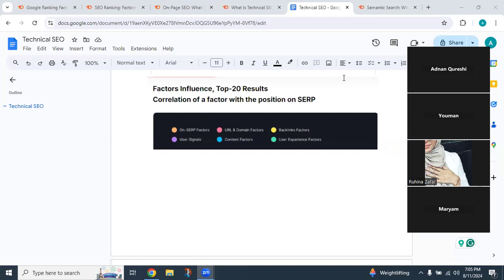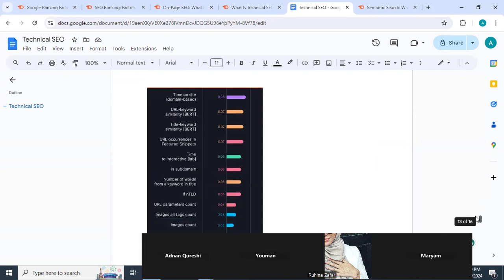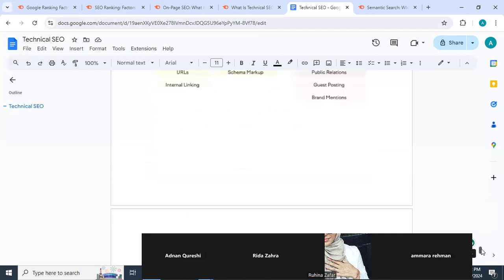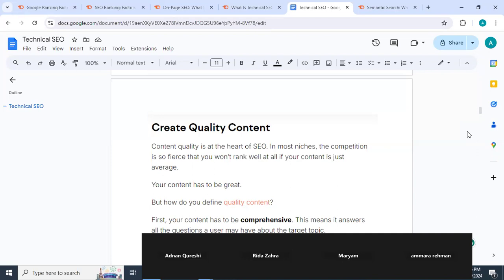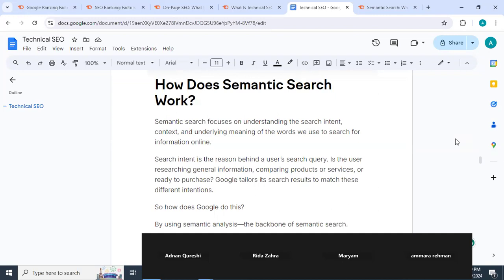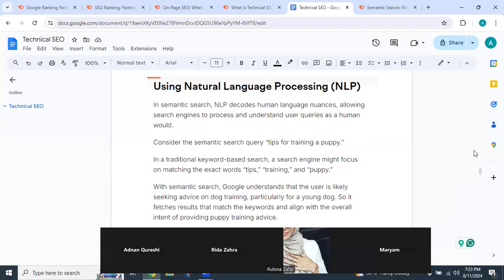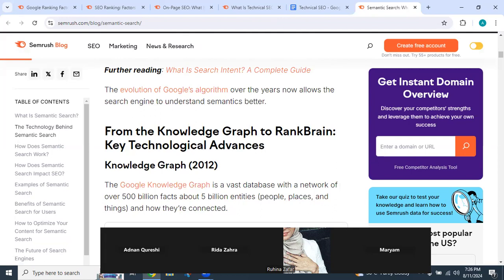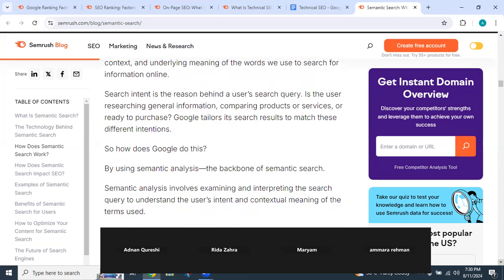SEO Ranking Factors, Technical and Semantic SEO Part 1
A recorded Zoom lecture on SEO Ranking Factors, Technical and Semantic SEO Part 1